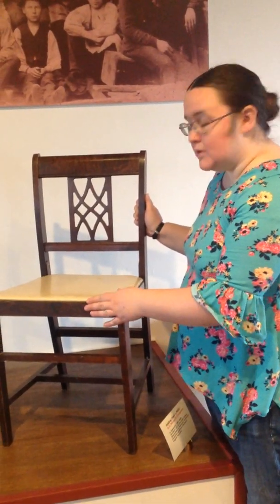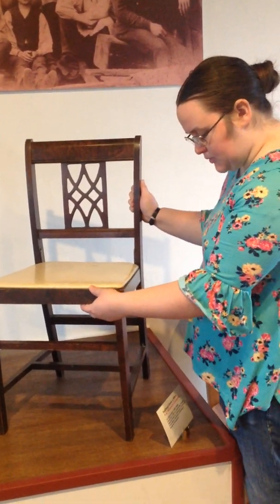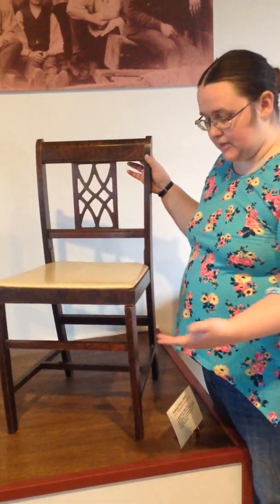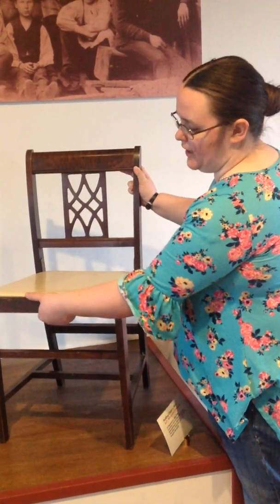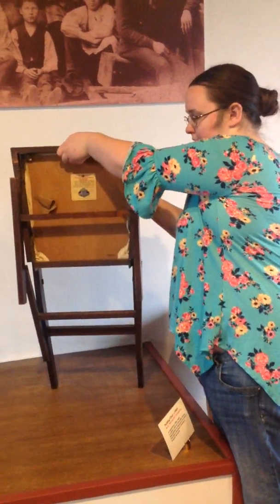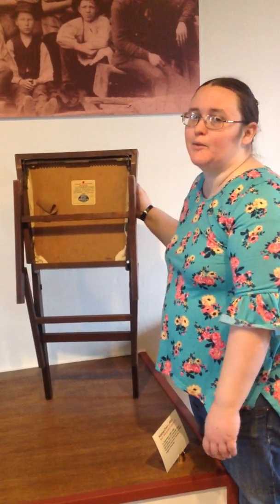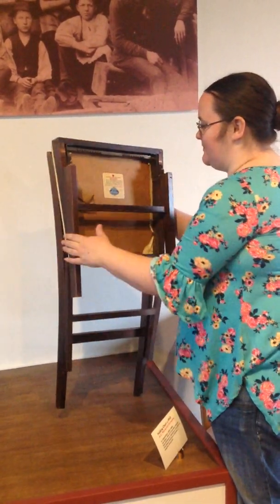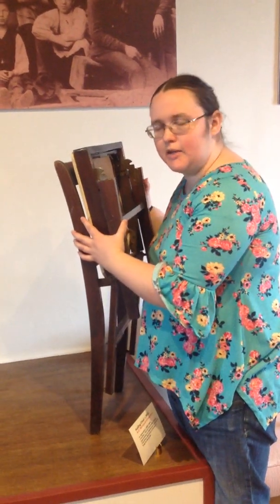Norquist Folding Chair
Take a look at a Norquist Folding Chair "You'd have to be told it folds!"  This chair, and many others, on display at the Fenton History Center. This video was originally posted on Facebook and may contain incorrect information about Museum hours.